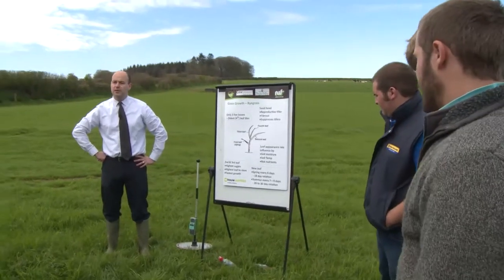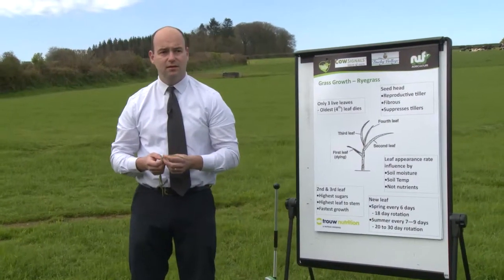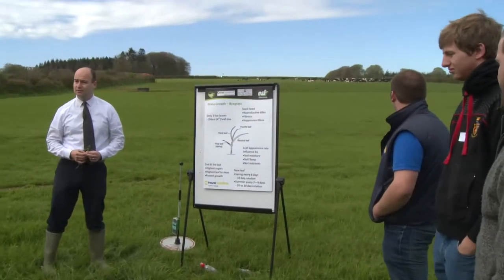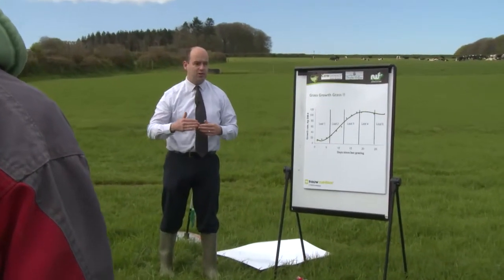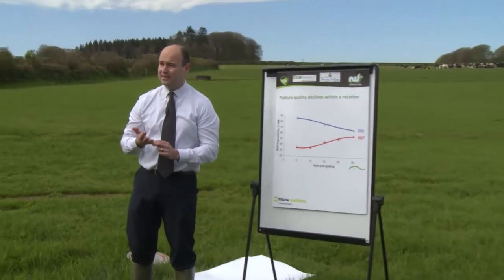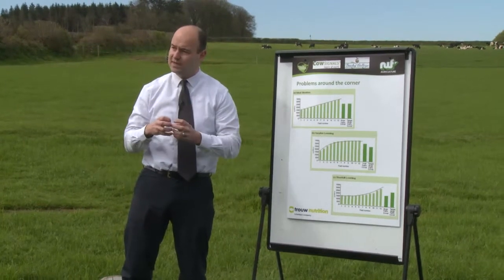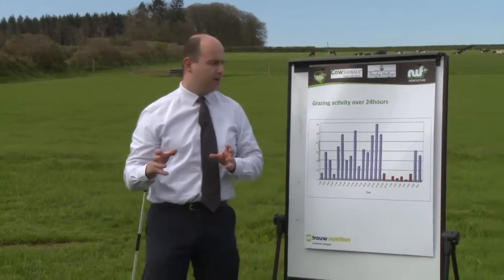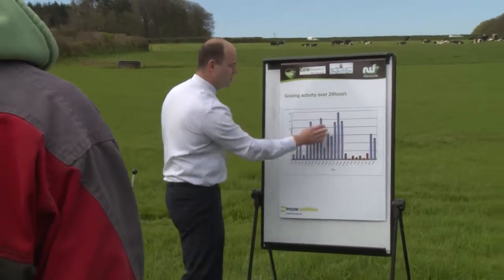Utilising Grass by Adam Clay of Trouw Nutrition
NWF Agriculture and Trouw Nutrition filming of a work station on 'Utilising Grass' at the Duchy College Dairy Workshop held April 2014.